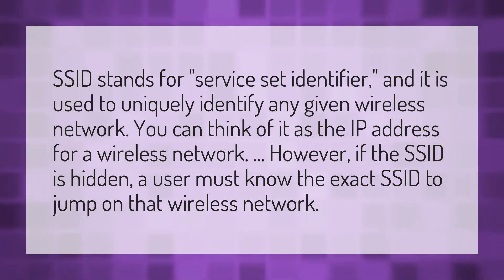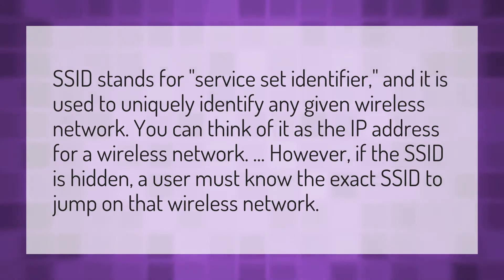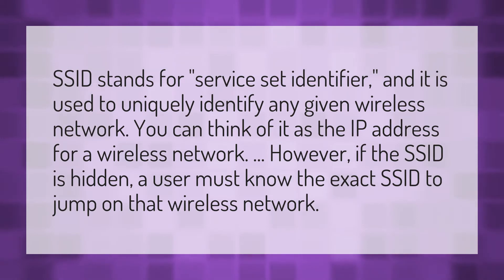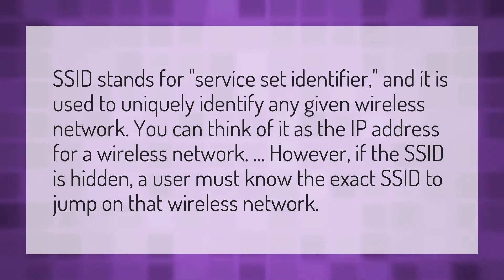Is SSID same as IP address?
My SSID Number • Is SSID same as IP address?